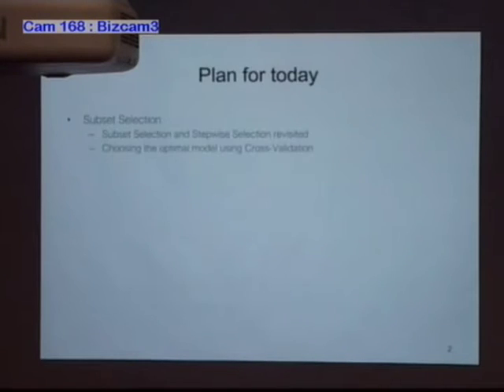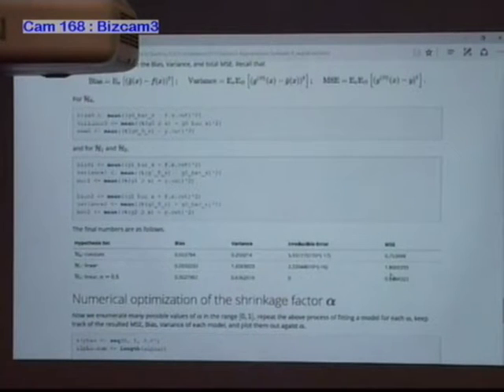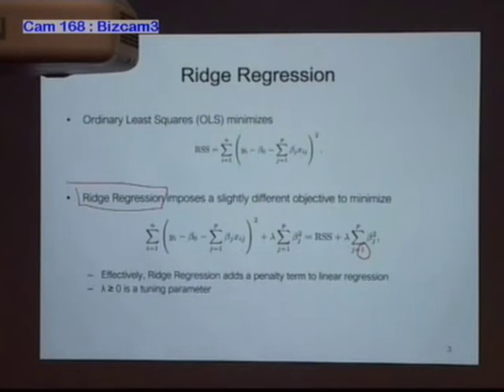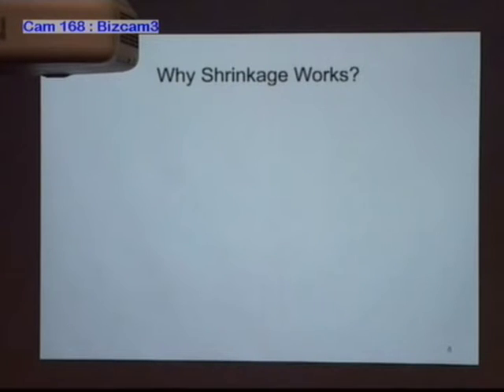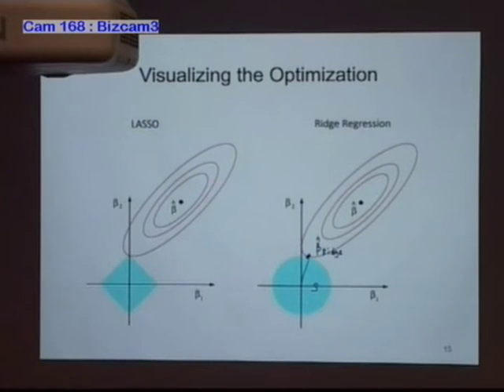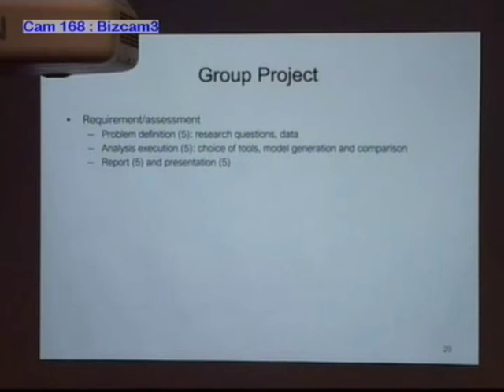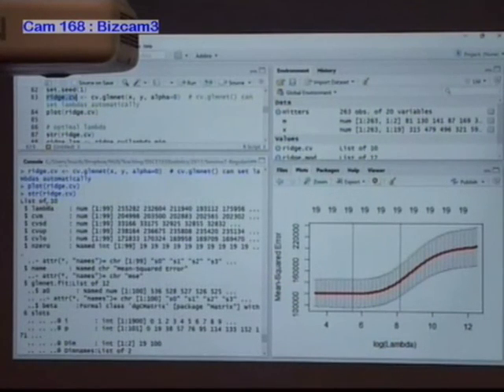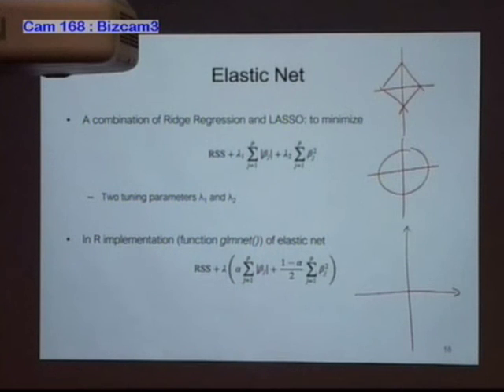Lecture 7 Regularization on Linear Model